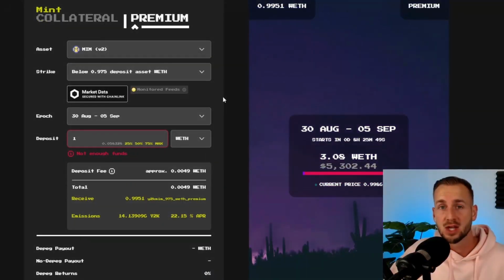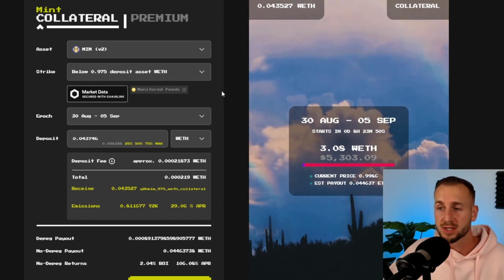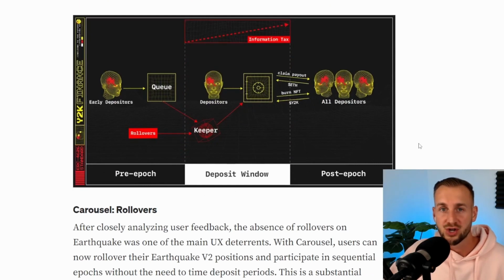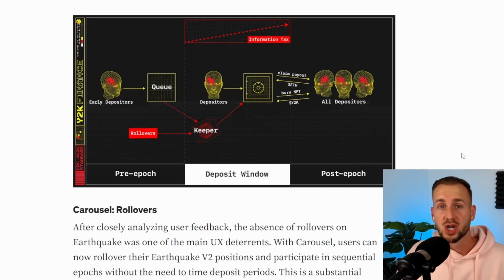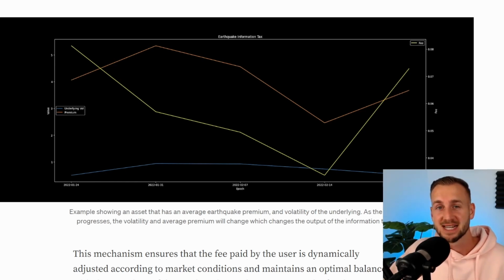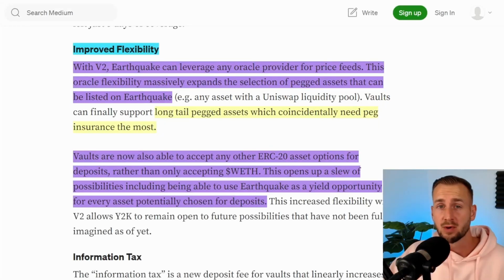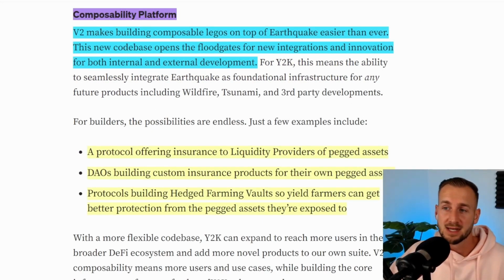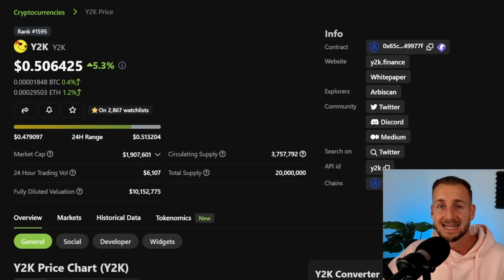Y2K Finance: V2 Peg Protection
Blocmates contributor CryptoTube takes us through Y2K Finance with an explainer on how this protocol works and the market opportunity for pegged asset protection. Plus we have all the latest from the V2 Update and it's numerous benefits!

Get ahead in less than 5 minutes, 2 times a week.

00:00 Disclaimer
00:40 What we will cover
1:27 Y2K TLDR
2:16 Dapp User Flow: Premium & Collateral
3:44 High Growth Market
4:27 V2 Update: Carousel
6:17 V2 Update: Information Tax
7:48 V2 Update: Oracle Expansion
8:33 V2 Arbitrum as Collateral
9:04 V2 Update: Composability Maxi
9:59 Token Talk

Join the official Ape Enclosure telegram news channel to keep up-to-date

On this channel, we will talk about Bitcoin, Ethereum, BTC, ETH and many altcoins including Arbitrum ARB, Solana SOL, Avalanche AVAX, Optimism OP tokens etc. We will discuss how to get your hands on the latest crypto airdrops, yield farming strategies, new DeFi projects and much more crypto news.

The information presented on the Blocmates podcast is for educational and entertainment purposes only. It is not intended to be and does not constitute financial advice, investment advice, trading advice, or any other advice. You should not make any decision, financial, investment, trading or otherwise, based on any of the information presented on this podcast without undertaking independent due diligence and consultation with a professional broker or financial advisor. You understand that you are using any and all Information available on or through this podcast at your own risk.

Cryptocurrency is a highly volatile and risky investment. You should only invest money that you can afford to lose. Before investing in cryptocurrency, you should do your own research and understand the risks involved. You should also consult with a financial advisor to get personalized advice on whether cryptocurrency is right for you."